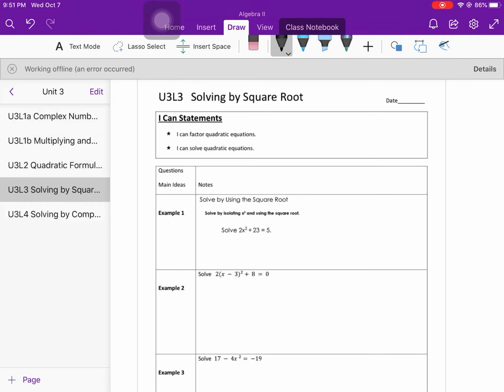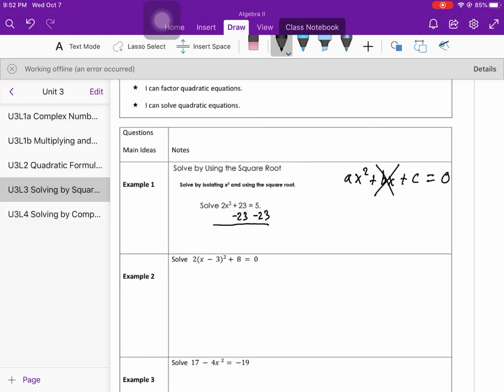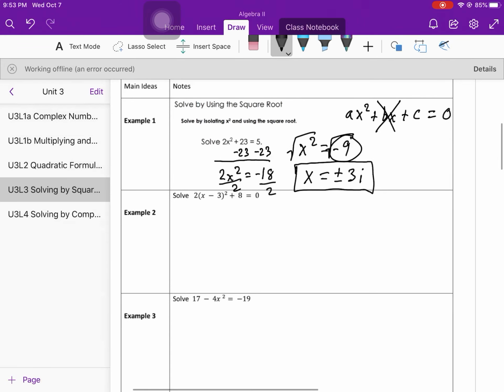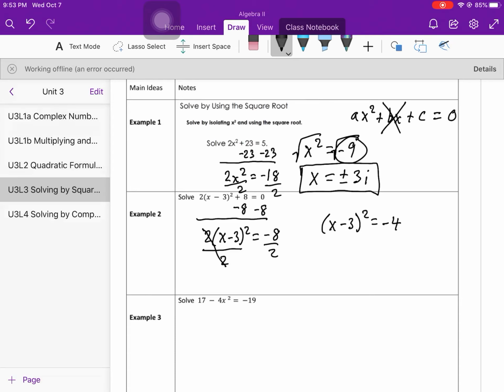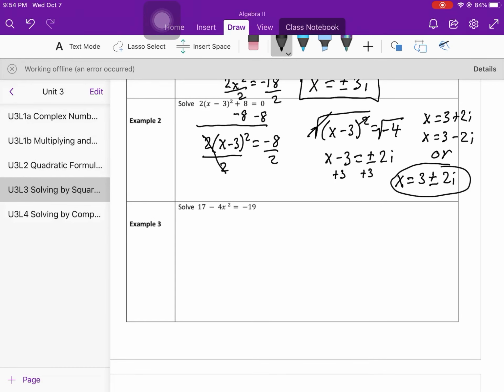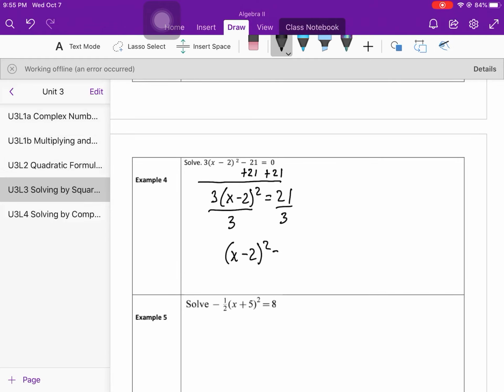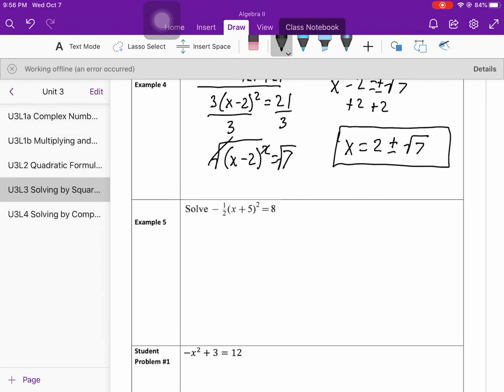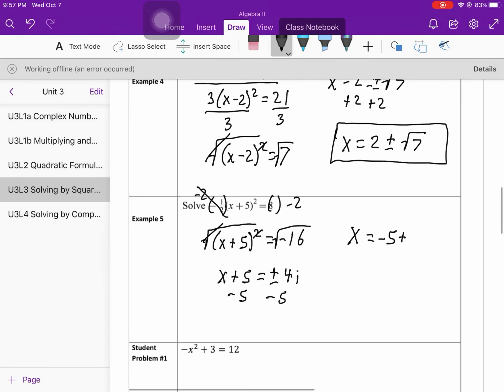Unit 3 Lesson 3: Solve by Square Root